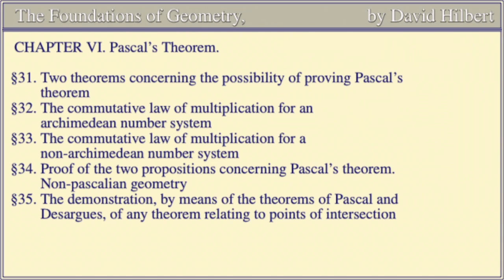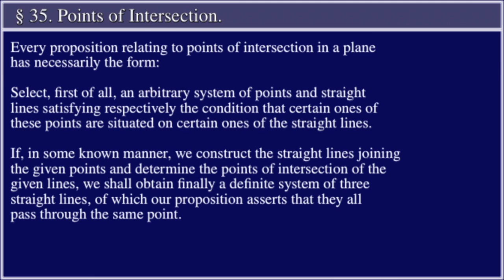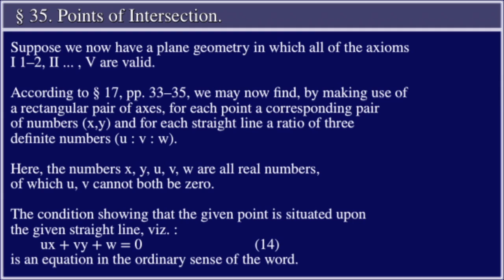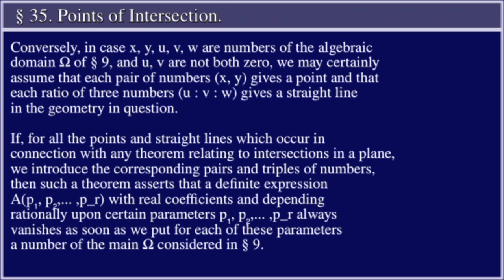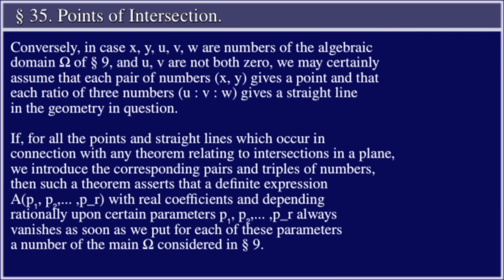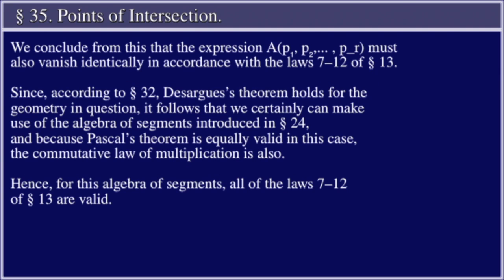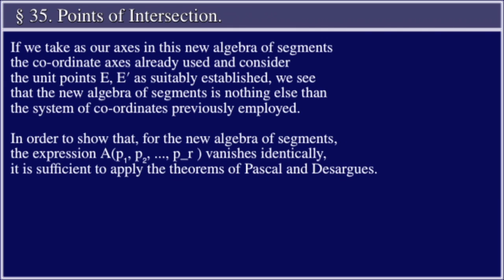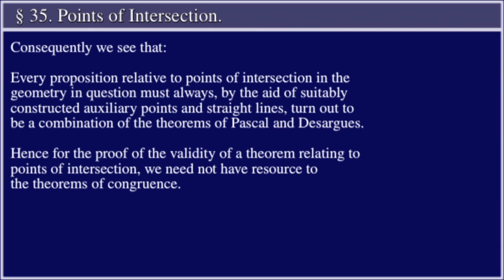The Foundations of Geometry, by David Hilbert, section 35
The Foundations of Geometry, by David Hilbert,
Chapter 6, Pascal's Theorem
Section 35, The Demonstration, by means of Pascal and Desargues, of any theorem relating to points of intersection.